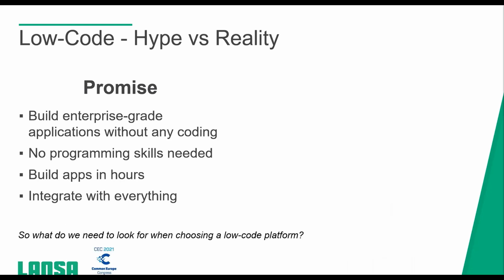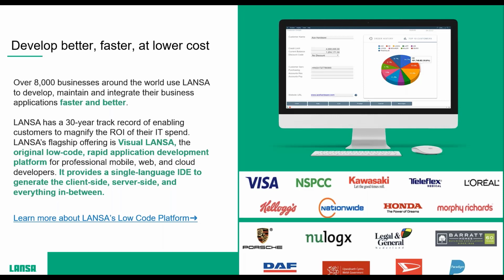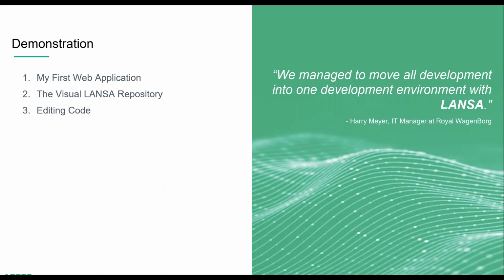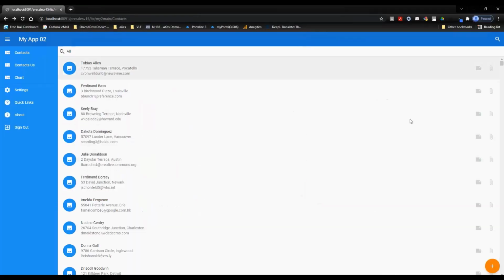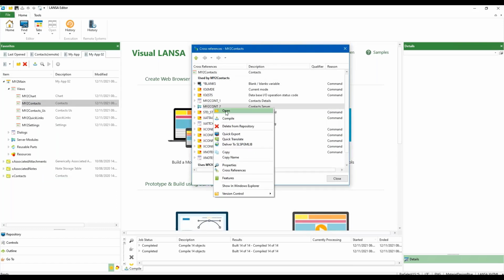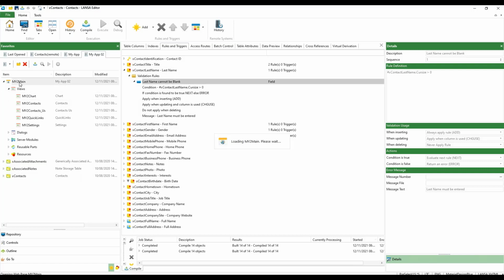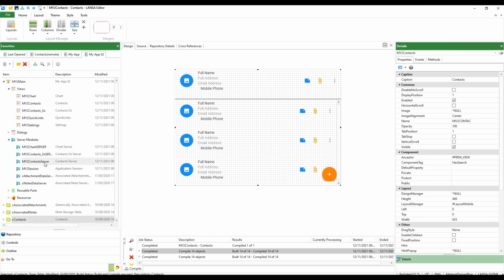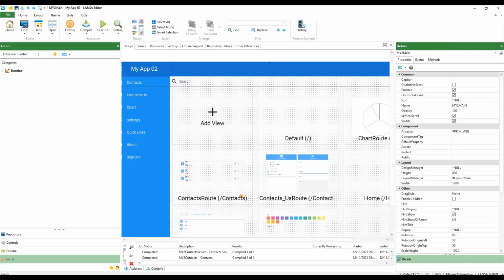LANSA - Hybrid Low Code: Low code for developers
How LANSA’s hybrid low-code approach can reduce the complexities of app development and increase the efficiency of developers by providing all the tools they will need within one IDE.

LANSA takes enterprise application development efficiency to a level beyond what traditional low-code development platforms offer, simplifying coding and offering seamless integration.